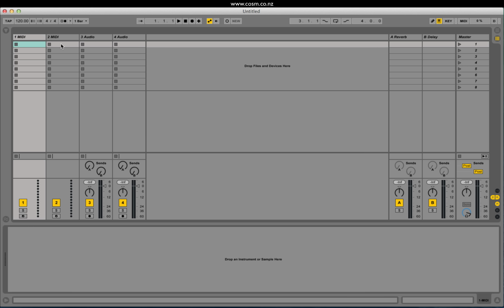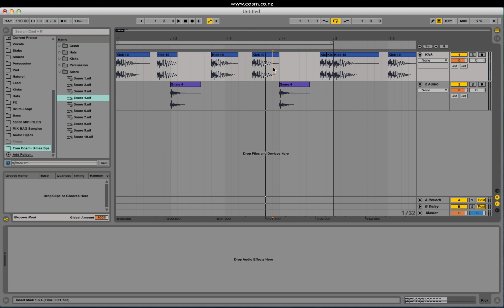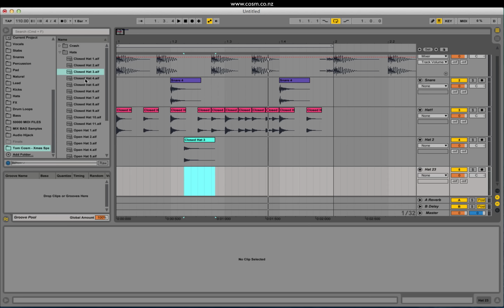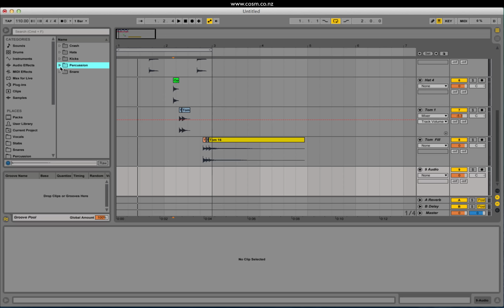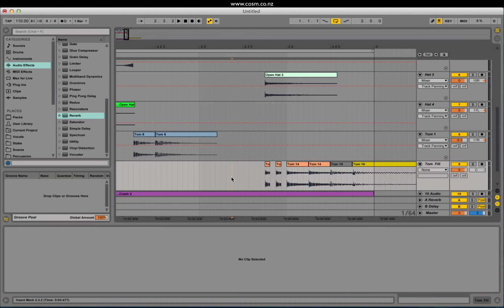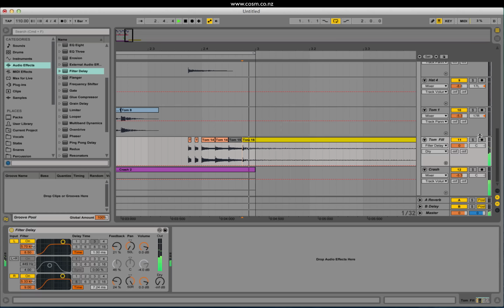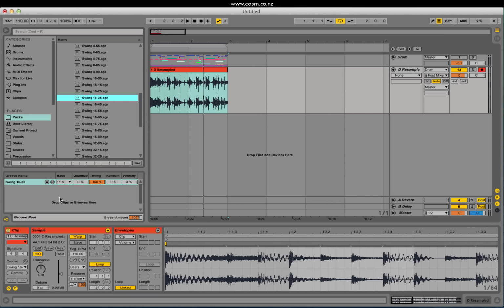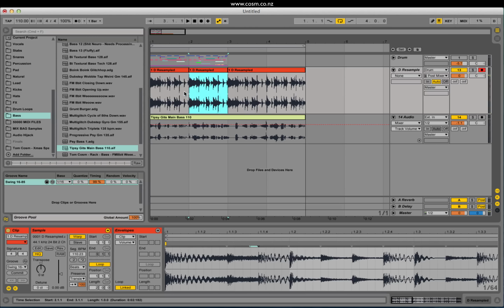Making Drum Beats with Ableton Live - Part 1 (Glitch 110bpm)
First of three casual videos showing three different techniques I use when programing drum loops. This method takes the Audio Track only approach, allowing you to individually chop up and mess around with each saimple.

Number two will be on using multiple MIDI tracks with samplers, and number three will be using a single MIDI track with a drum rack.

Tips :
// Bitcoin 1MC7BR1PDavJYe4EiK6ChgzDg7rQ2LsUkM
// ETH 0x45B40f97F1fd6899662eB51da311586Fa3DB63E4